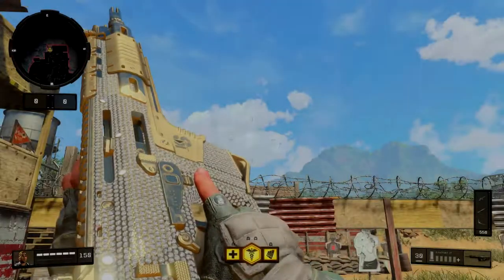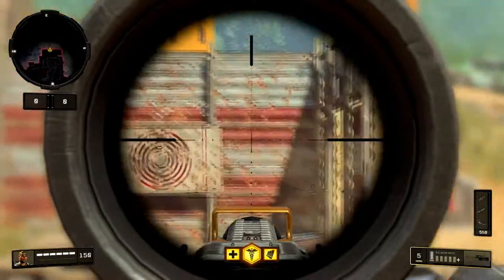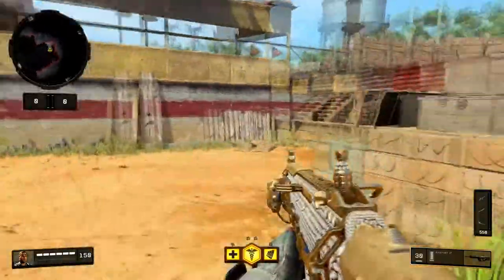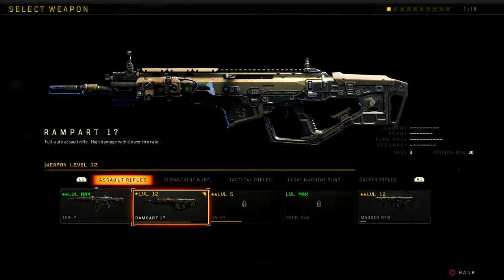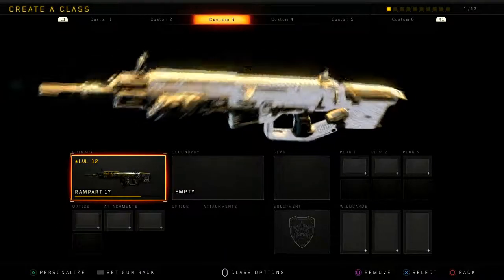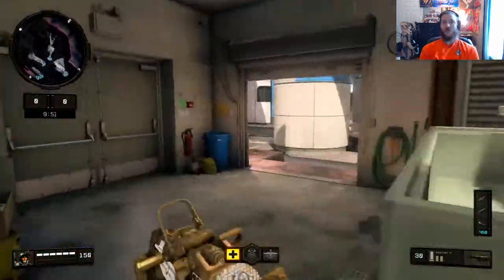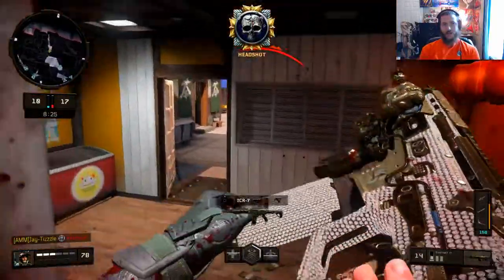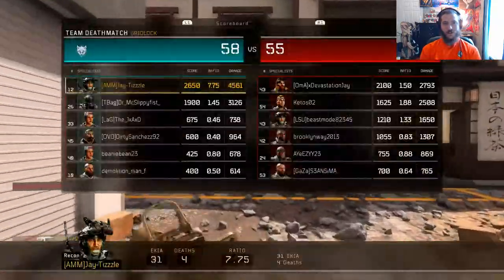RAMPART 17 | Call of Duty: Black Ops 4 - Guns For Dummies ep. 6